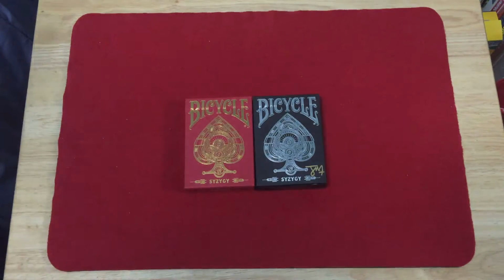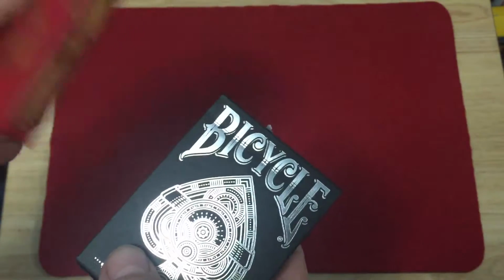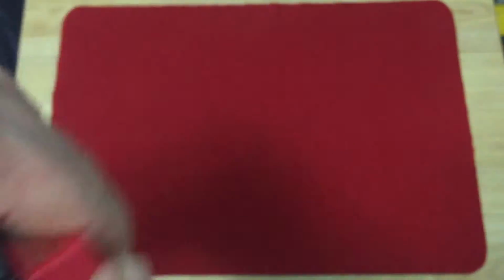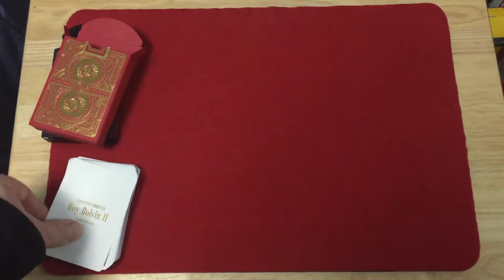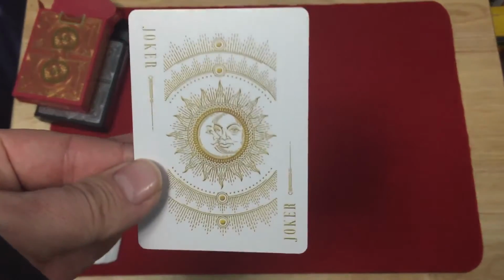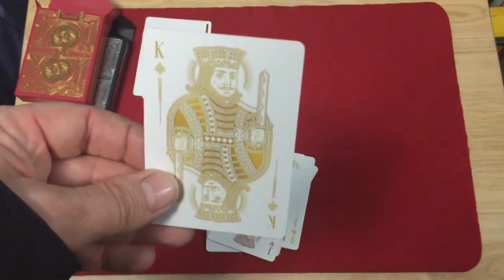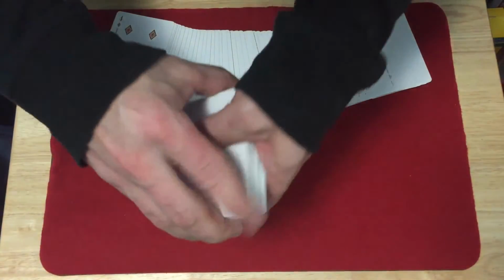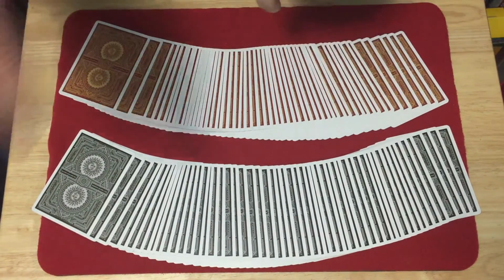Bicycle Syzygy Deck Review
Really nice decks!